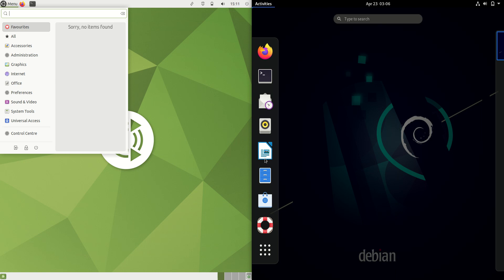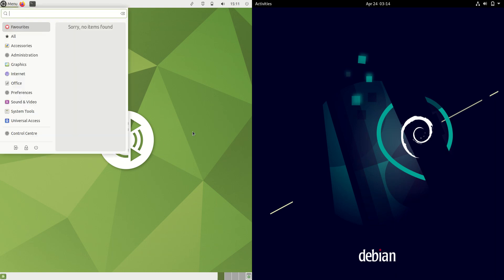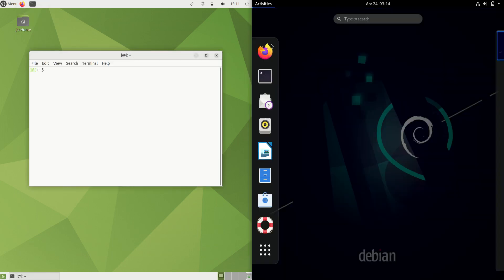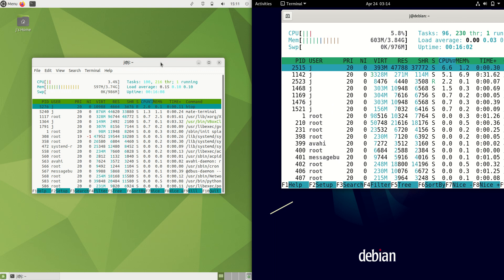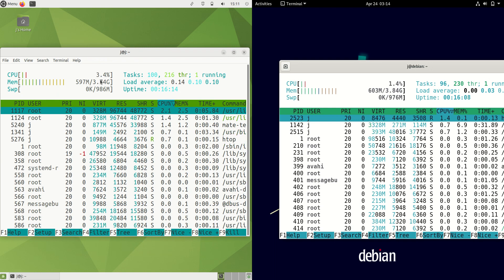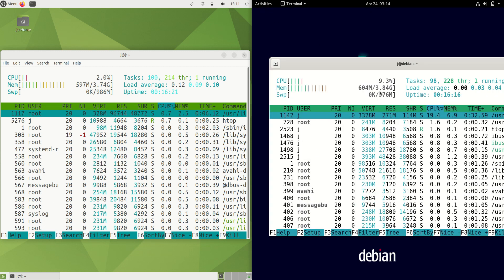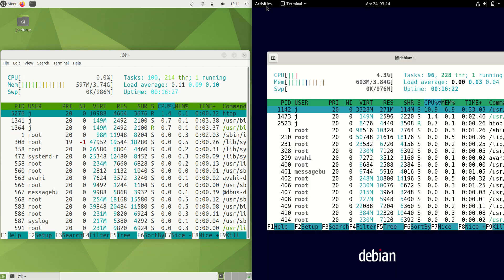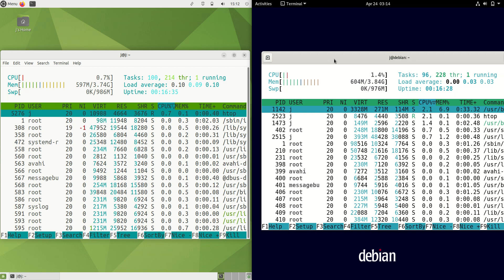Ubuntu Mate 22.04 vs Debian 11: RAM Usage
Two big players for the match up today!